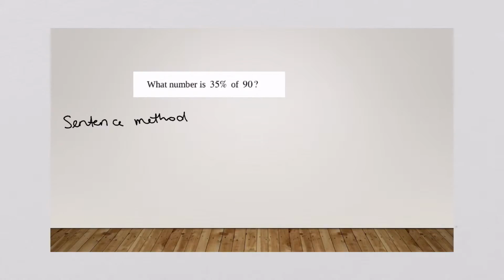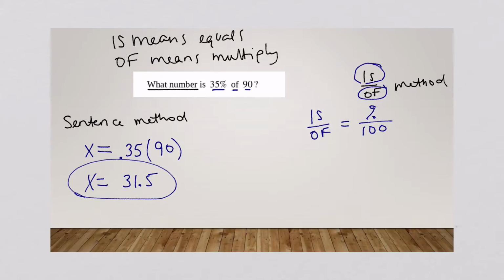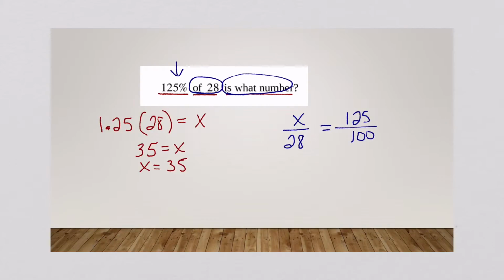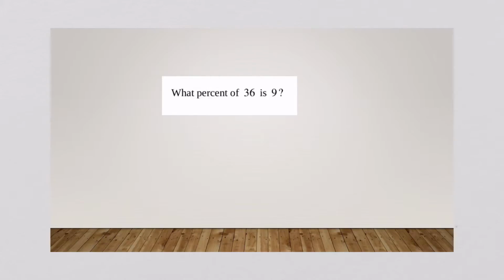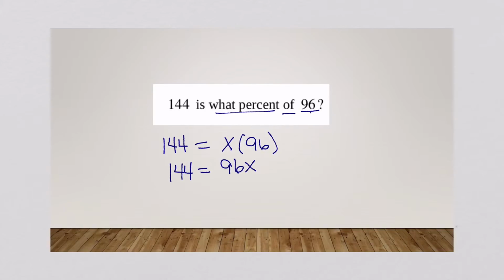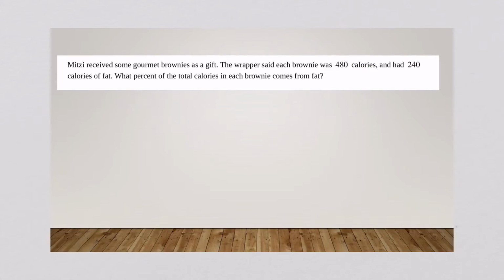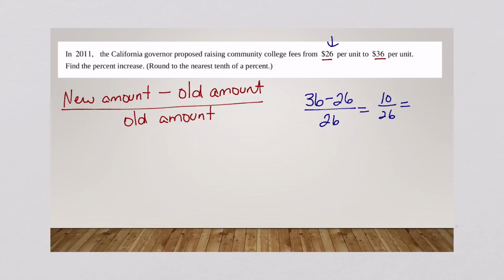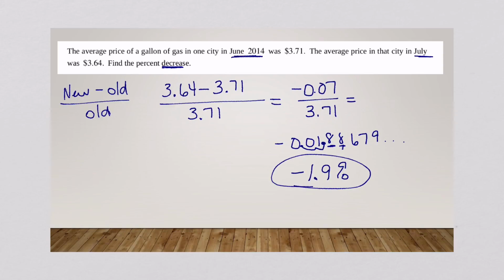ABE 84 6.2 Solve General Applications of Percents